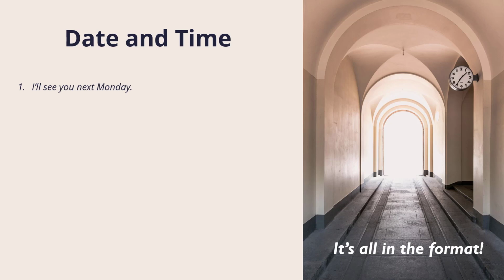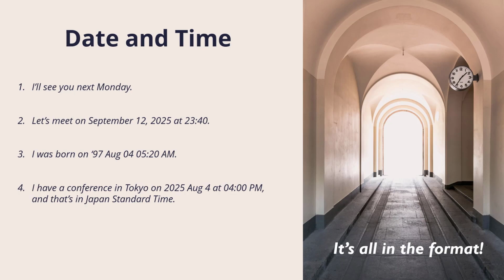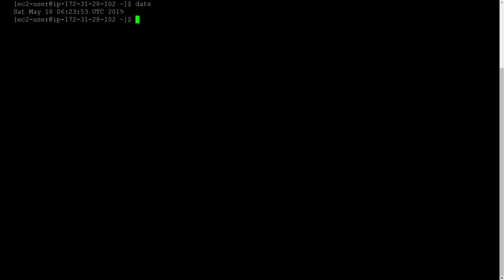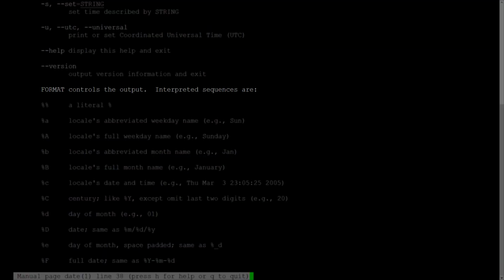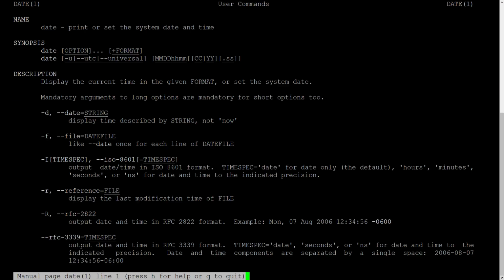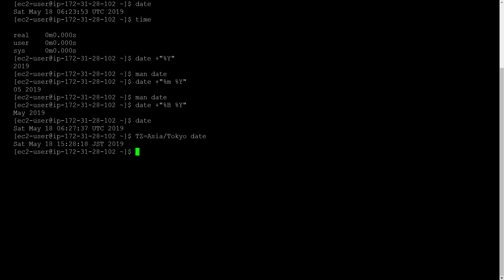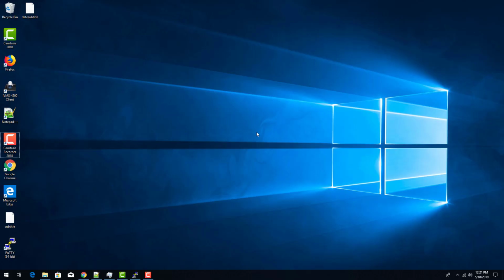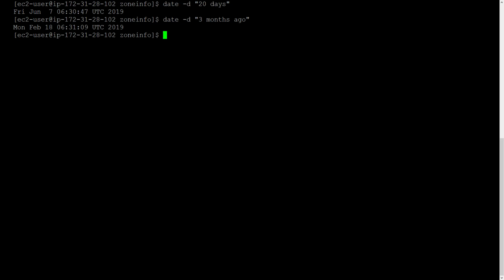The 'date' command in Unix and Linux